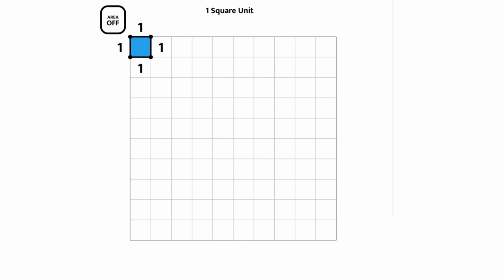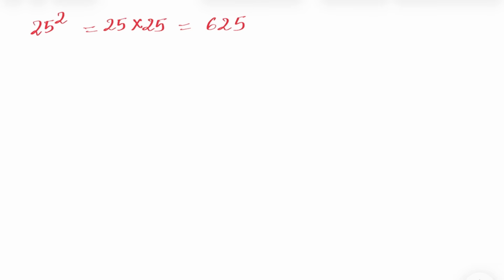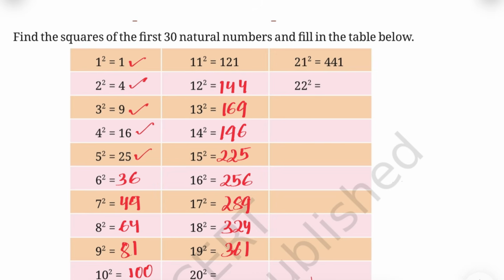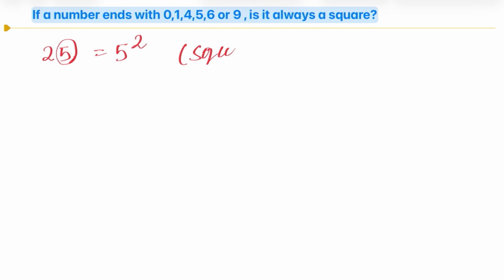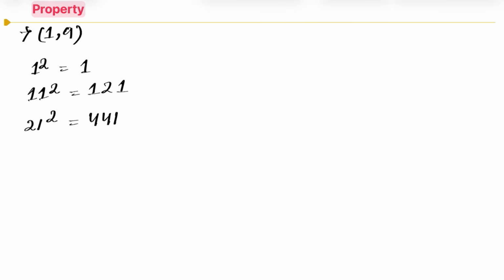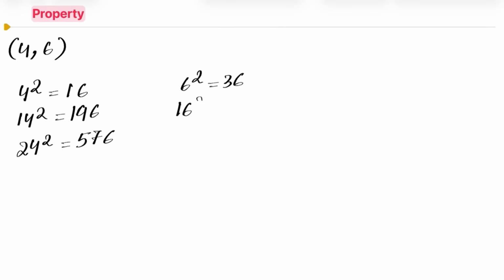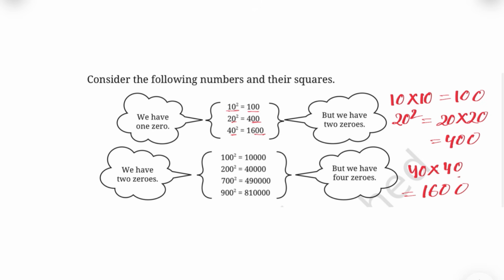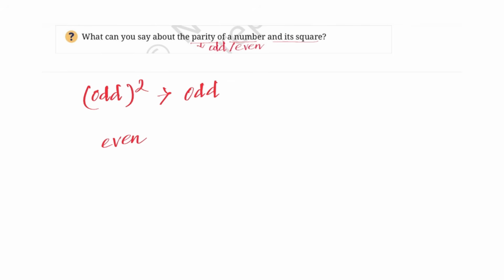A SQUARE AND A CUBE ( Class 8: Ganita Prakash) # Chapter 1- Part 2 # Page Number 3,4 & 5 # Squares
📚 Ganita Prakash Class 8 Maths | Chapter 1 – A Square and a Cube | Part 2

Welcome to Part 2 of Class 8 Mathematics – Chapter 1: A Square and a Cube from Ganita Prakash!

In this video, we explore the fascinating world of square numbers and perfect squares. We’ll understand how squares are formed, discover interesting patterns, and learn the important properties that help us identify perfect squares.

✨ In this video, you’ll learn:

* ✏️ Squares of different numbers with easy examples
* ⭐ What are Perfect Squares?
* 🔍 How to identify whether a number is a perfect square
* 🧩 Interesting patterns in perfect squares
* 📐 Important properties of perfect squares
* 🧠 How patterns can help us understand and solve mathematical problems
* 📖 Concepts explained step by step in an easy-to-understand way

This video is perfect for:

* 🎓 NCERT learners
* 👨‍🏫 Teachers and parents
* 🧠 Students who enjoy discovering mathematical patterns

Whether you are learning square numbers for the first time or revising perfect squares and their properties, this lesson will make the concepts simple, visual, and engaging.